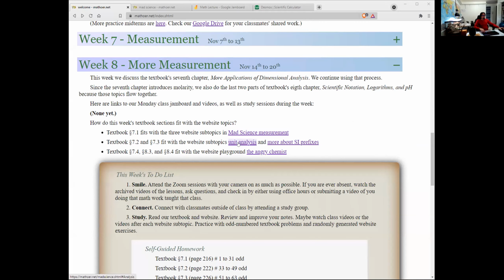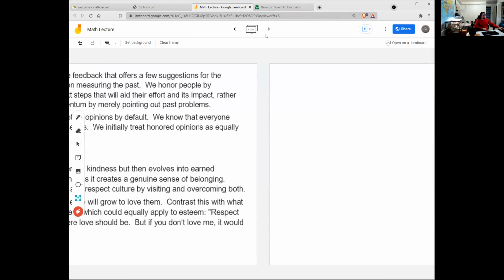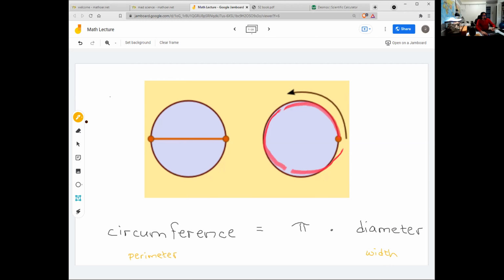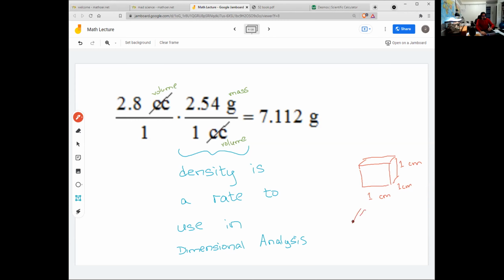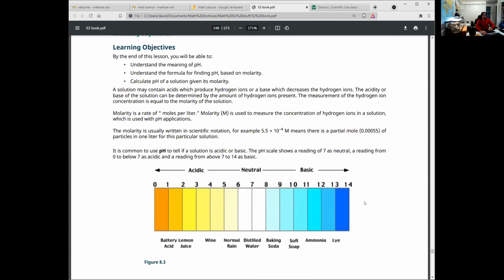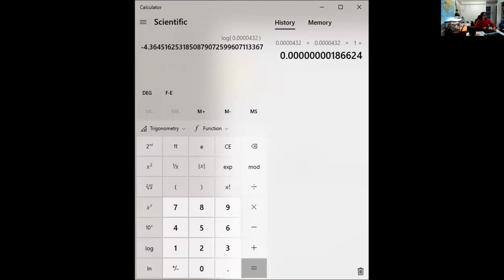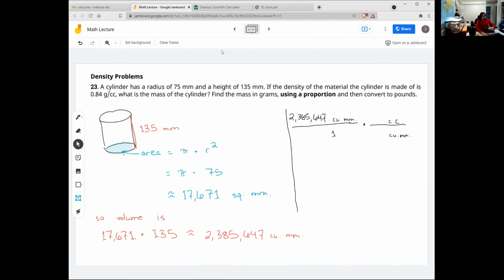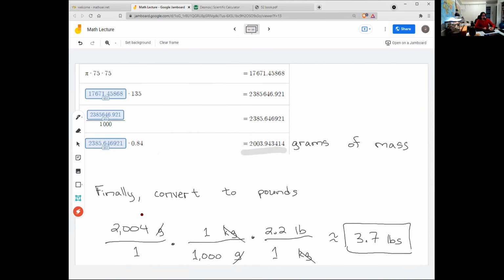Week 8 - Textbook Sections 7 and 8